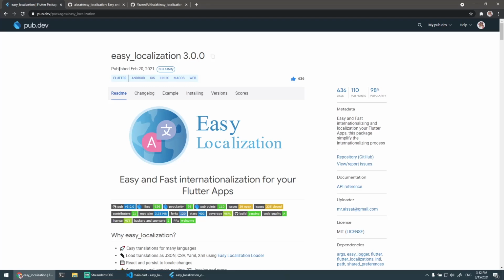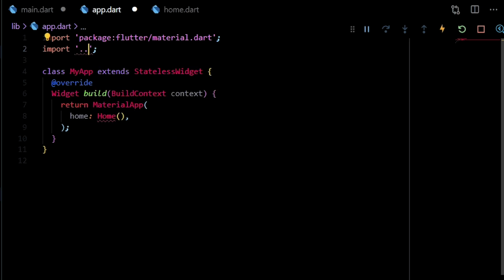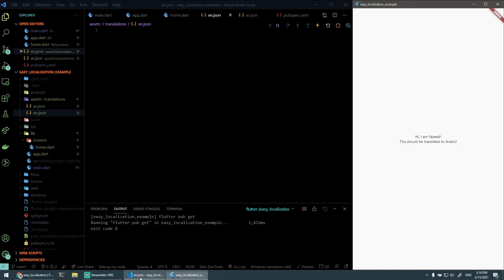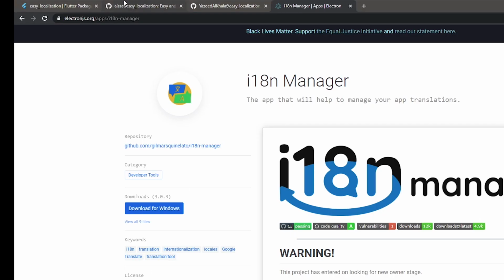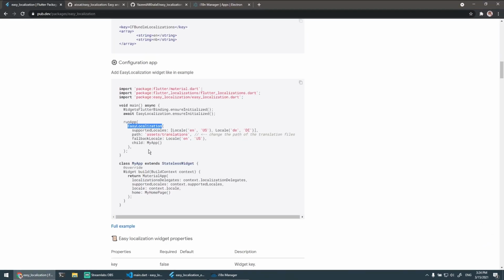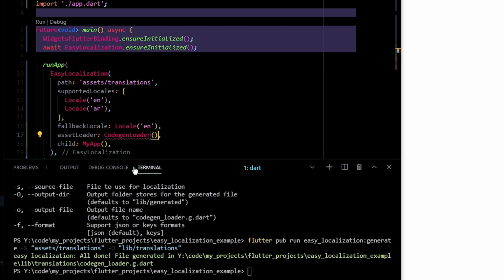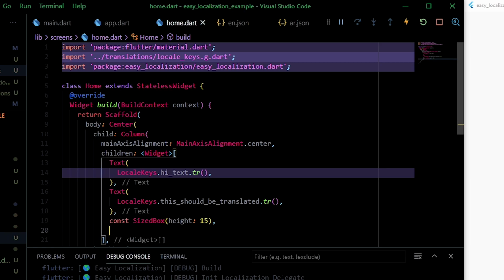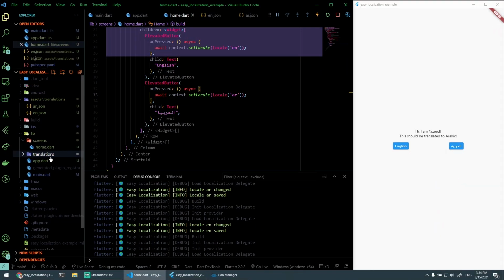How to use Easy Localization package? | Flutter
I am Yazeed AlKhalaf 🚀
I 💙 Programming, especially Flutter

Commands I ran:

flutter pub run easy_localization:generate -S "assets/translations" -O "lib/translations"

flutter pub run easy_localization:generate -S "assets/translations" -O "lib/translations" -o "locale_keys.g.dart" -f keys

Timestamps:

- Intro: (00:00:00)
- Boilerplate code: (00:00:45)
- Localization Implementation: (00:05:00)